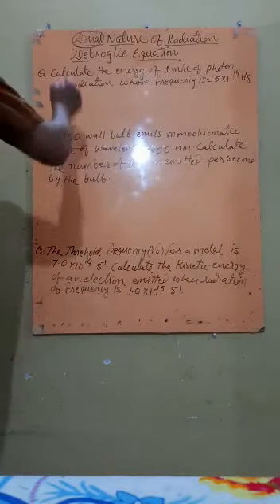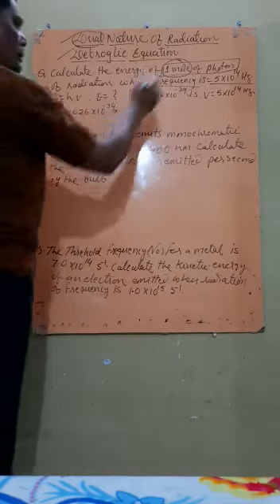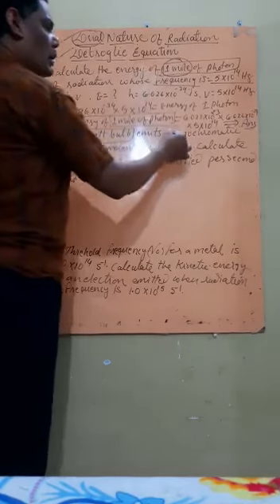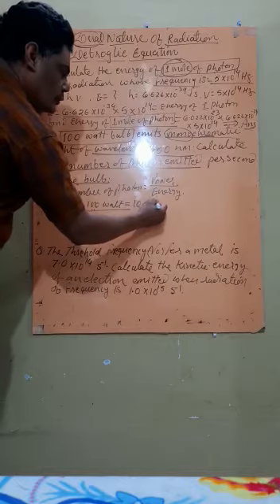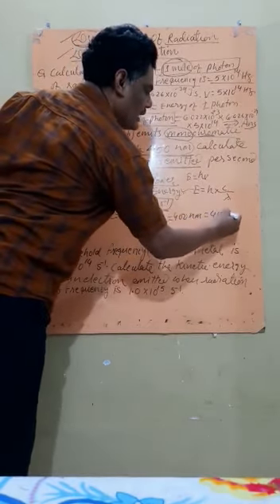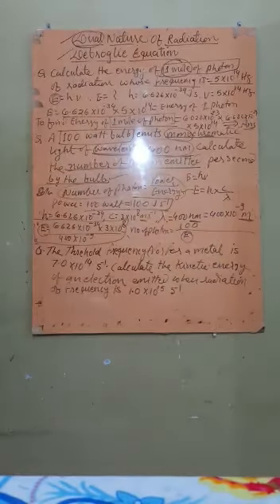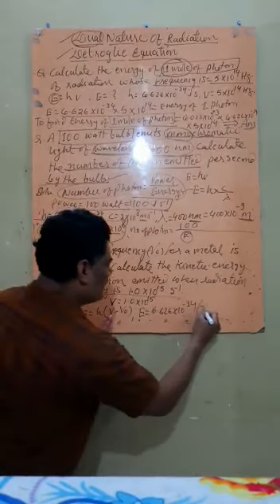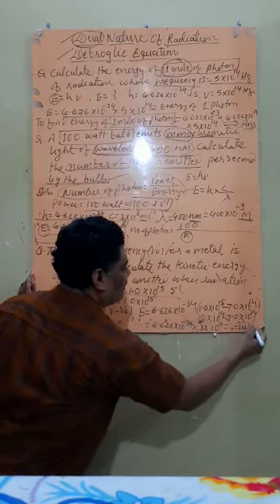Numerical questions bases on plancks theory